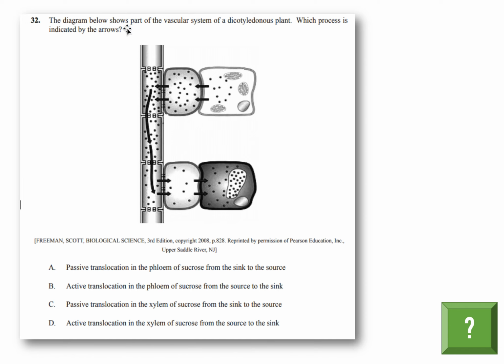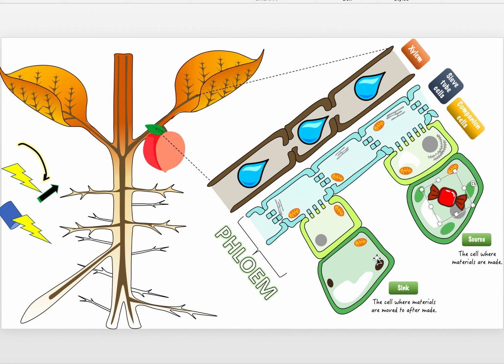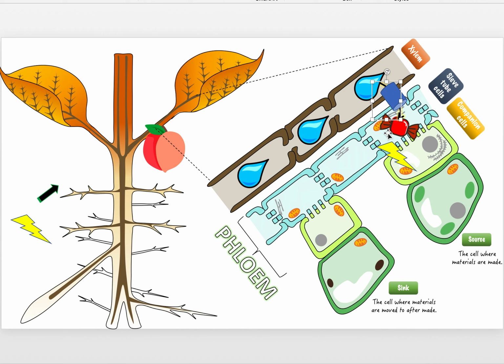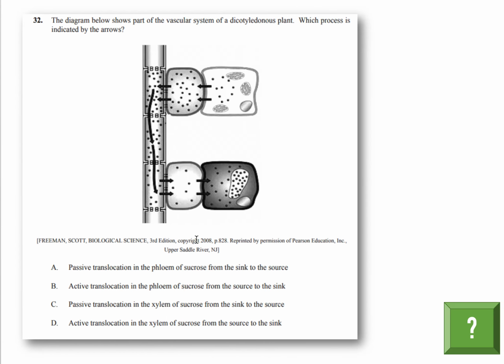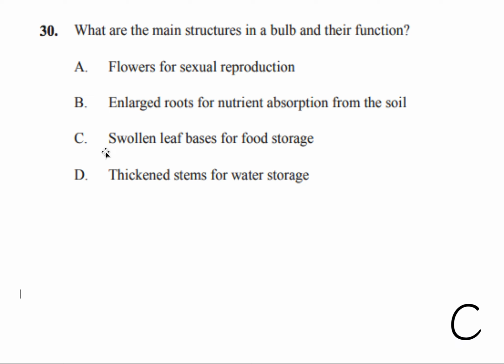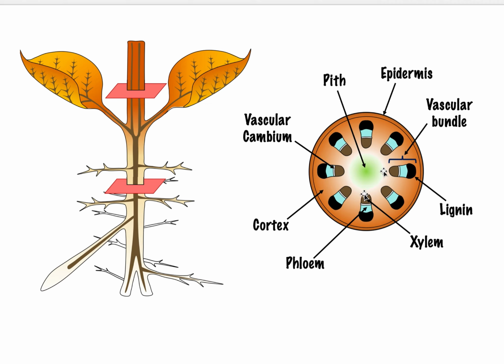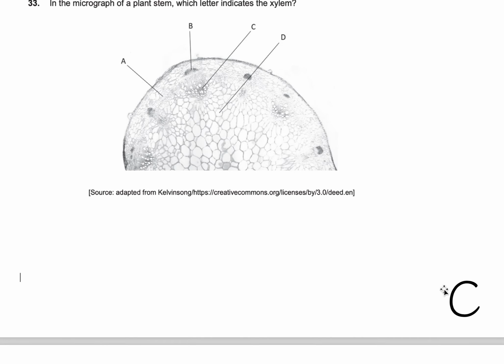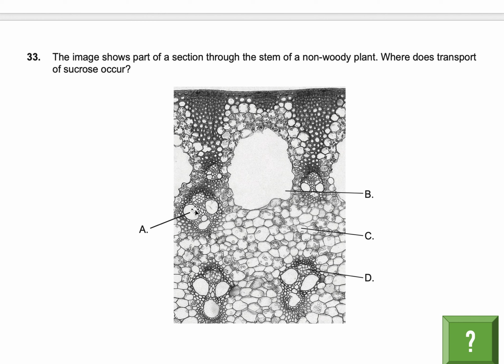(9.2) - IB QUESTIONS (#2) - The Phloem - (IB Biology) - TeachMe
Time stamps here just for YOU!
00:00 - 05:08 Question 1
05:09 - 06:12 Question 2
06:13 - 09:06 Question 3
09:07 - 09:34 Question 4
09:35 - 11:29 Question 5